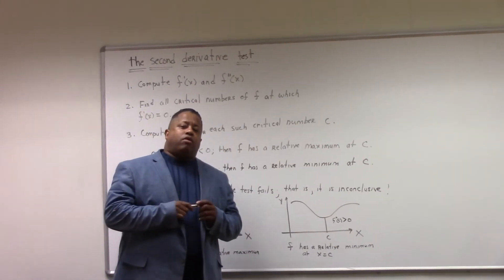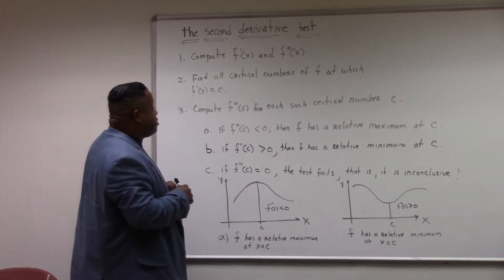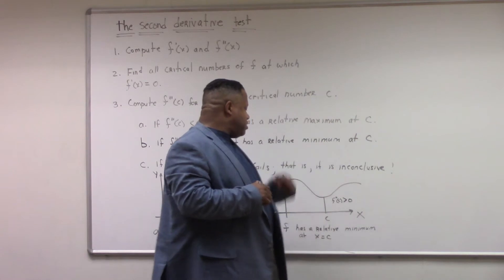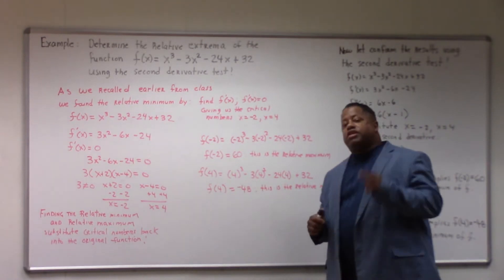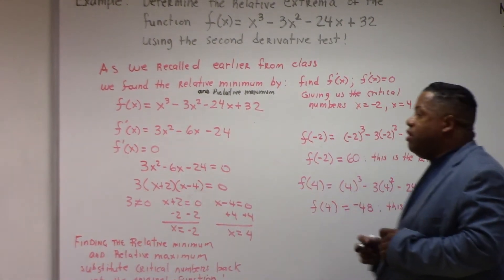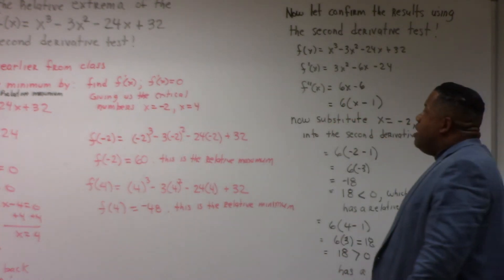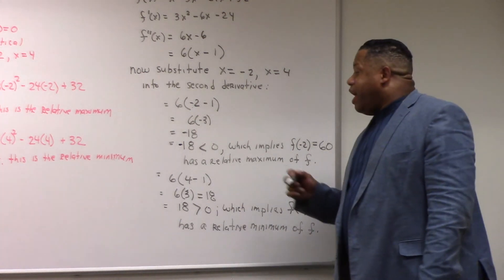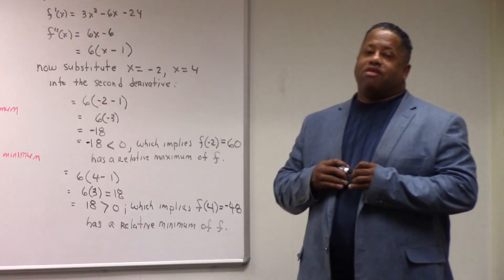Finding the Relative Minimum and Maximum: Using the 2nd Derivative test to confirm the solution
Calculus: relative minimum and relative maximum;  using the 2nd derivative test to confirm the answers.